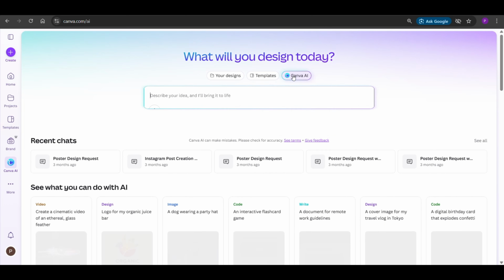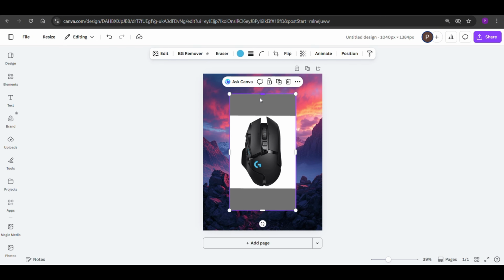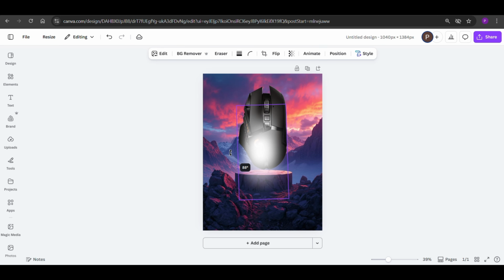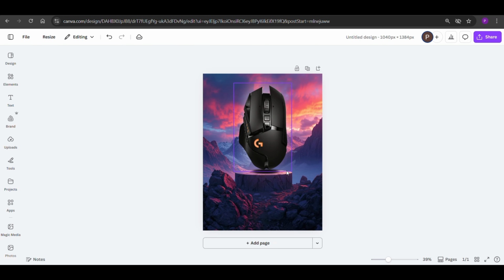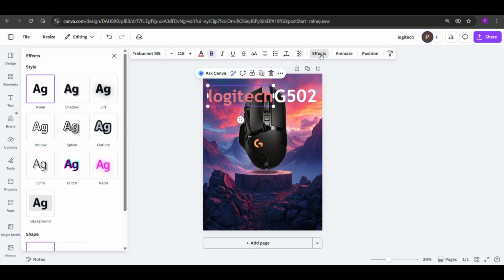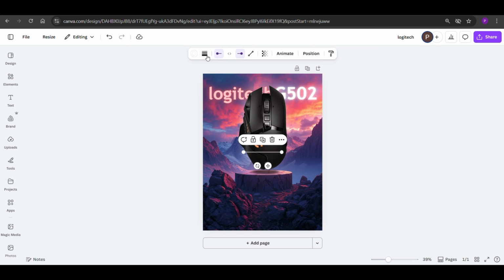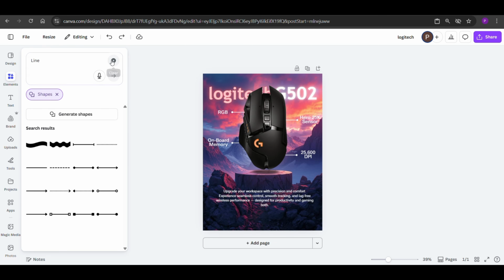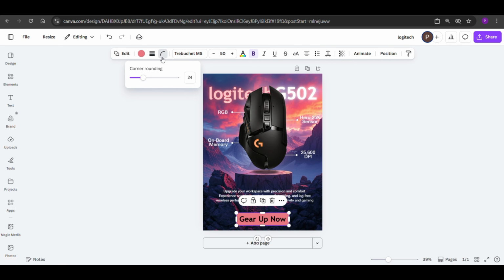Create Stunning Product Posters Using Canva AI | Step-by-Step Tutorial for Beginners🔥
In this tutorial, I’ll show you how to design high-quality advertising posters using Canva AI tools — perfect for social media and client work.
This Canva tutorial for beginners covers everything — How to use CANVA AI for Poster Designs.
Whether you're a freelancer, designer, or small business owner, this step-by-step guide will help you design eye-catching visuals using Canva like a pro.

🎯 Best for: Canva beginners, content creators, small business owners, marketers.